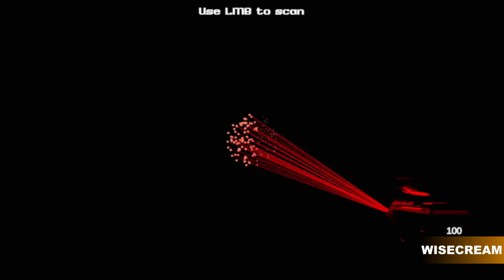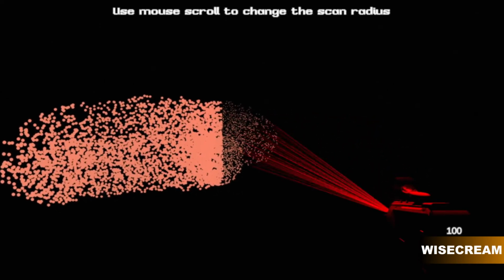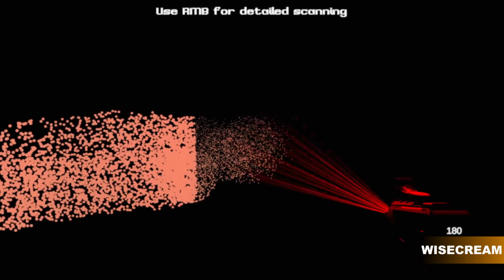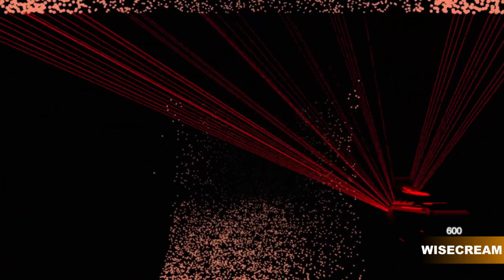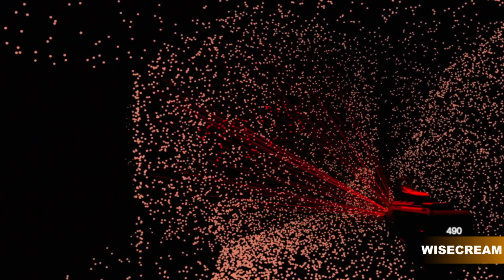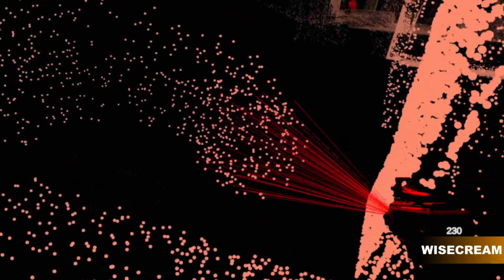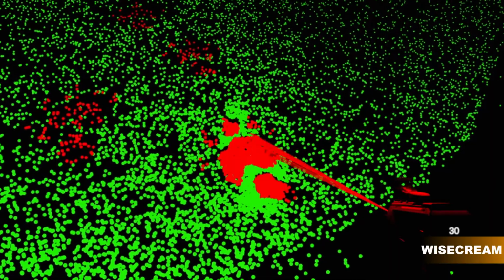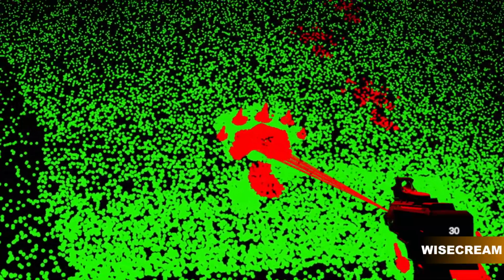TERRIFYING TECHNOLOGIES | LIDAR.EXE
LiDAR, or light detection and ranging, is a popular remote sensing method used for measuring the exact distance of an object on the earth’s surface. If you wanna do some crazy accurate measuring of stuff that you can do so here at the itch.io page!

Maybe it will let me measure the distance between me and you (☞ﾟ∀ﾟ)☞